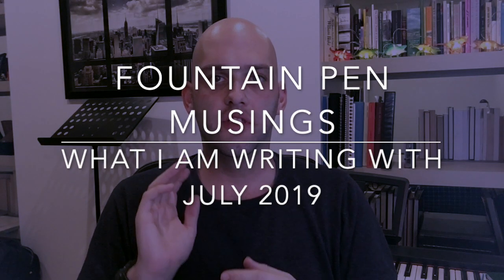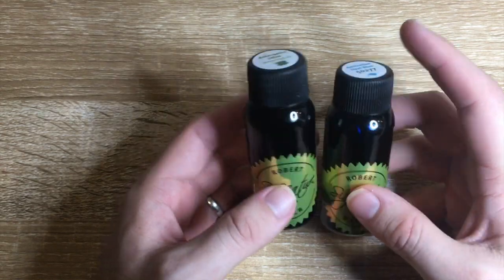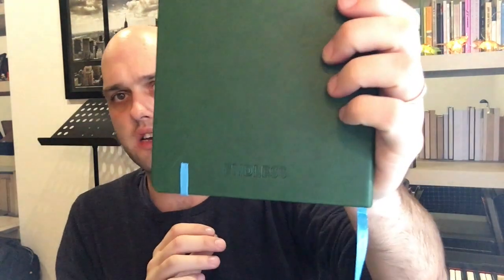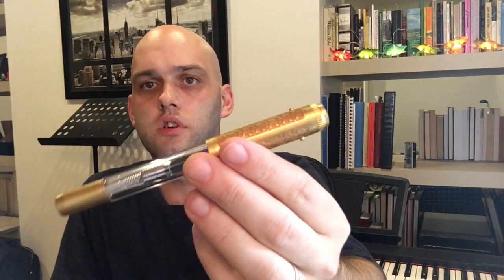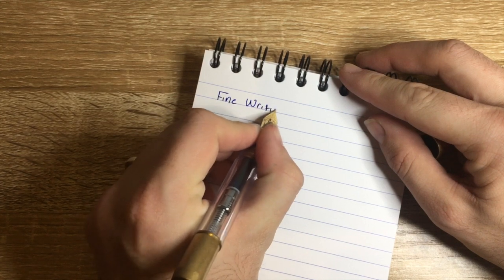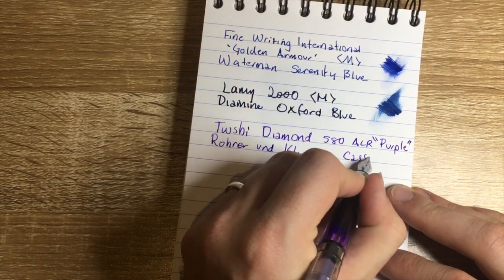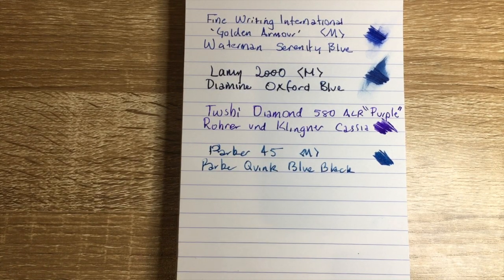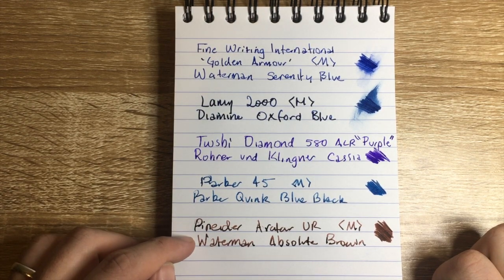Fountain Pen Musings & What I am Writing With (July 2019)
In this musings video I talk about a couple of products I have recently received, and then talk about what pens I am currently writing with.